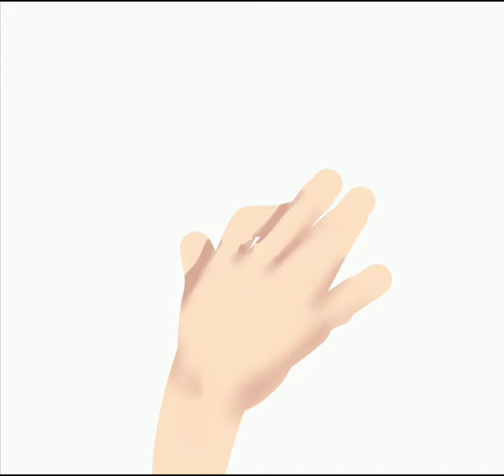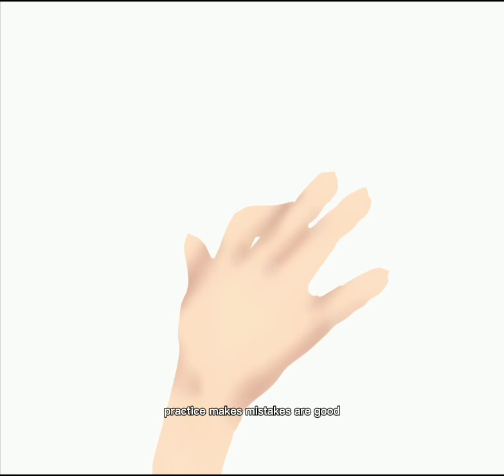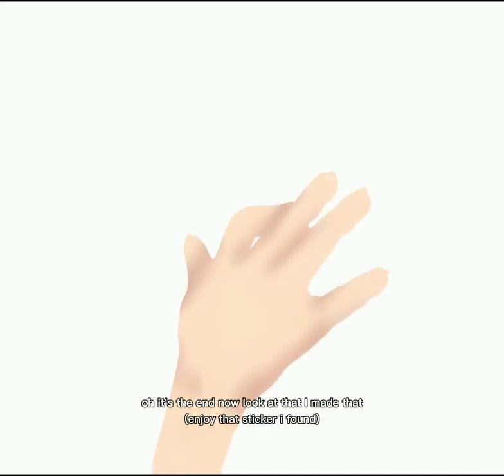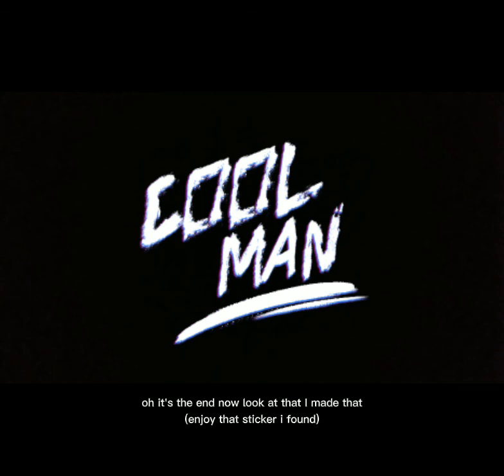Hand Drawing // Digital Speedpaint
I'm back
hello and hi
don't ask where i went